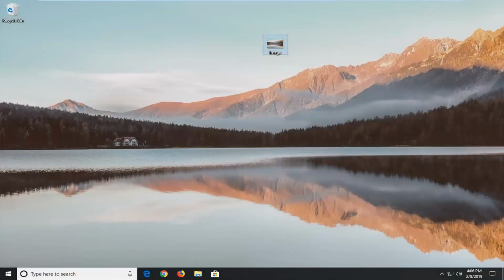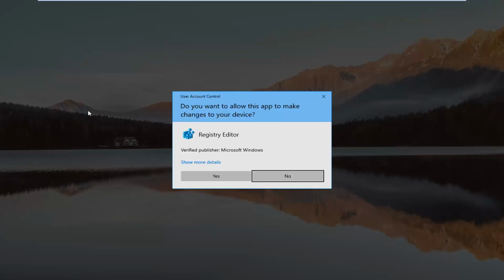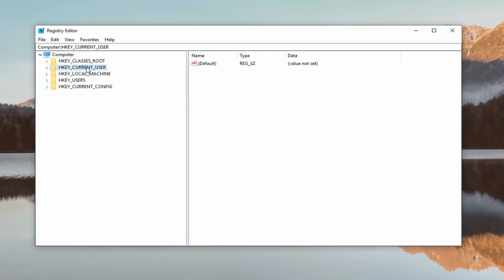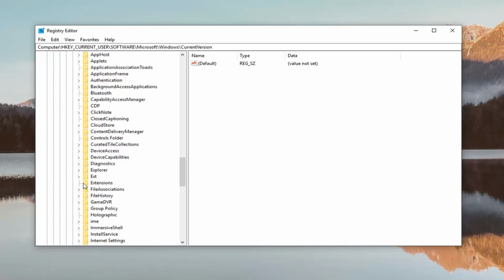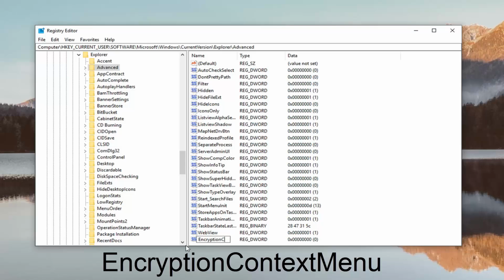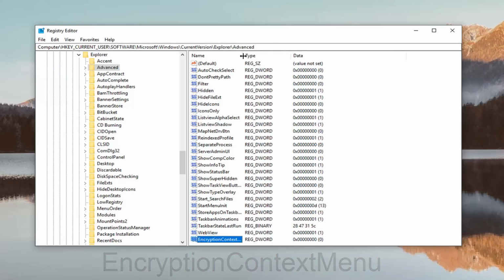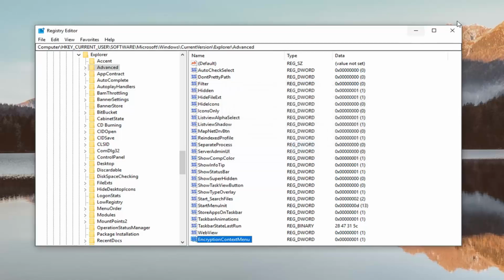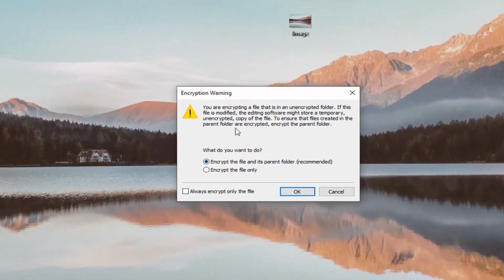How to Add Encrypting File System (EFS) to the Right Click Context Menu [Tutorial]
The Encrypting File System (EFS) on Microsoft Windows is a feature that provides filesystem-level encryption. The technology enables files to be transparently encrypted to protect confidential data from attackers with physical access to the computer. The downside to EFS is that you have to right-click on a file, click Properties then Advanced to encrypt or decrypt. If you use EFS frequently, you can add EFS to your Context Menu (right-click) to simplify the process.